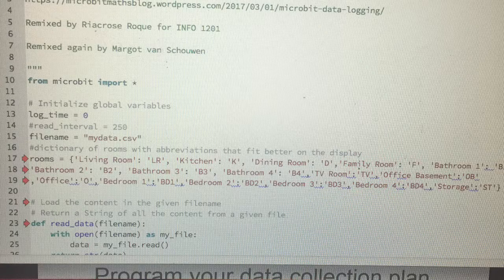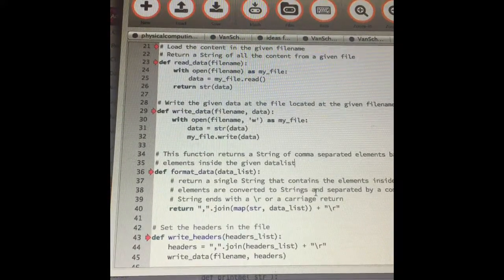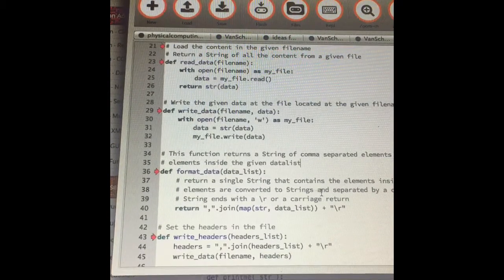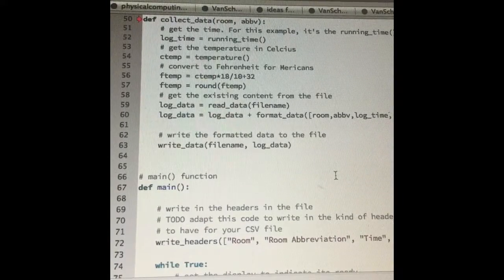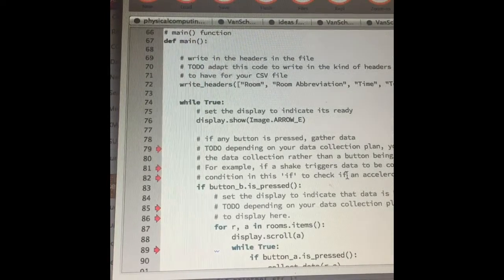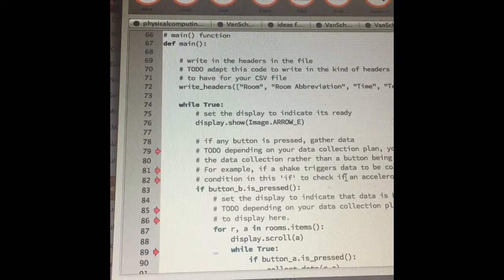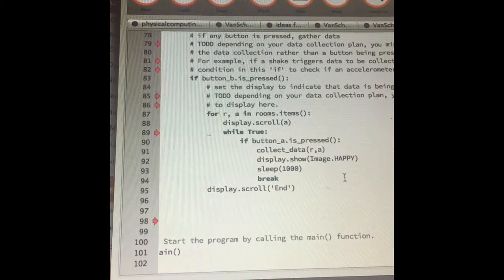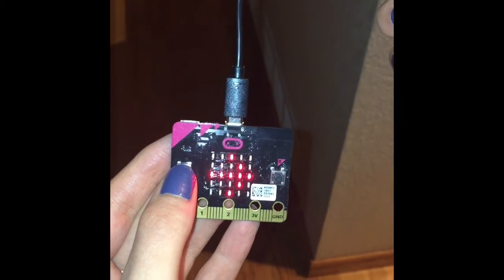Logging Data With The micro:bit